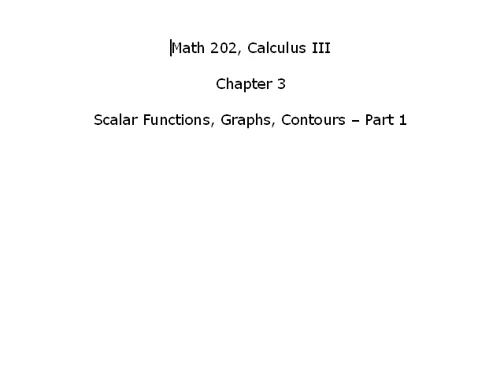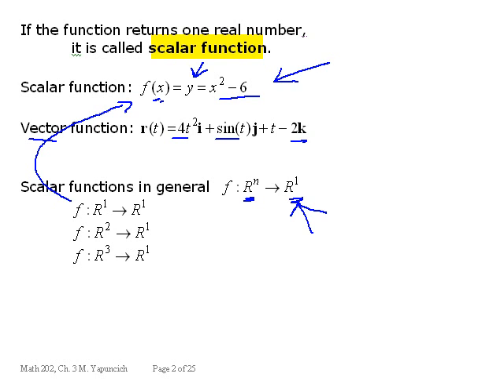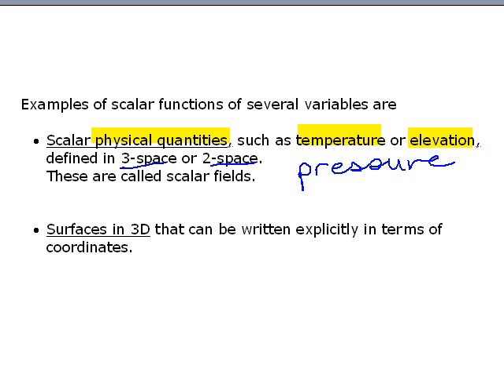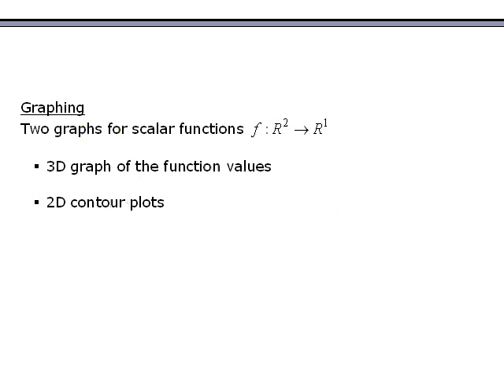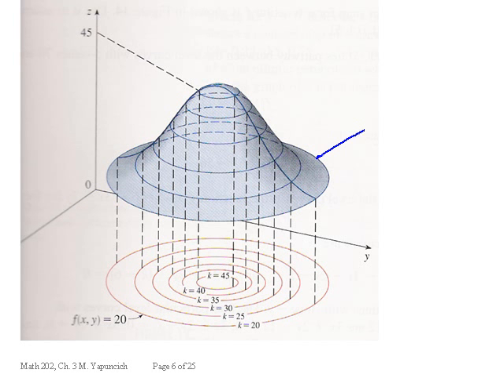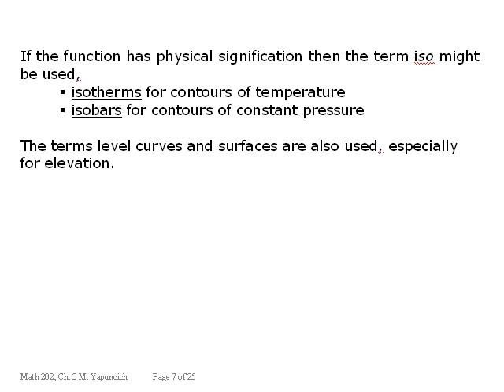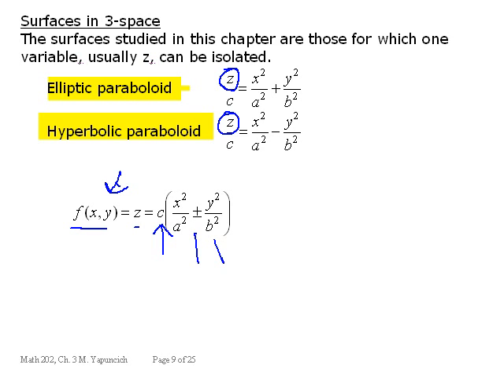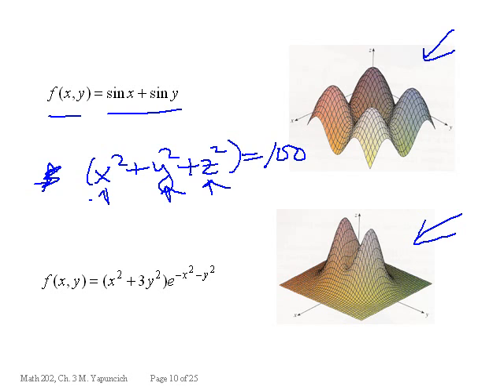Calculus III Ch. 14 Lecture 1 Scalar functions